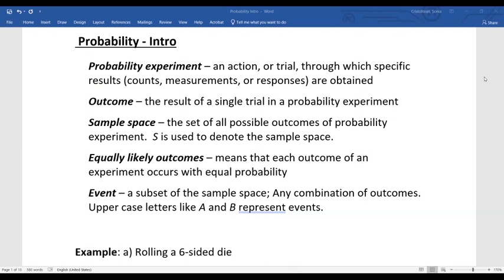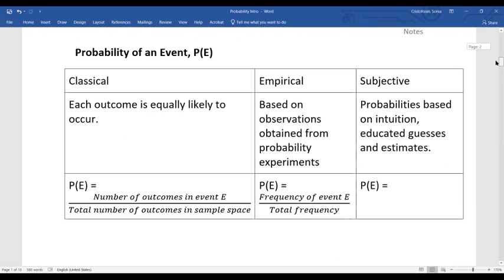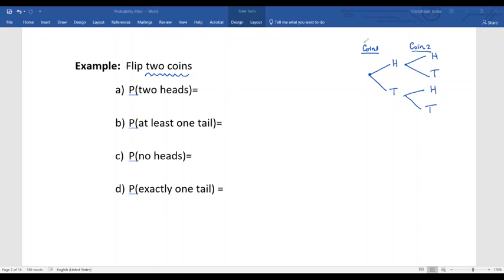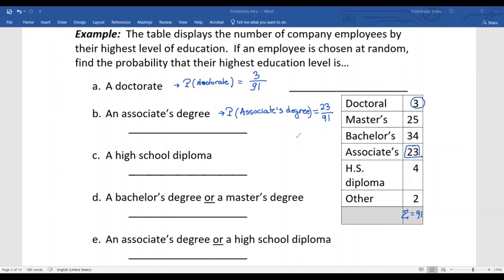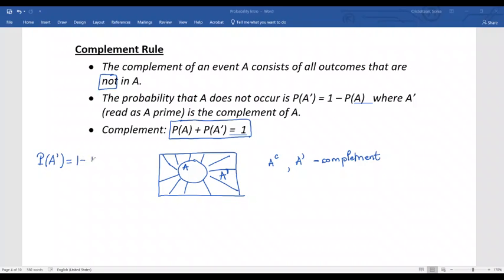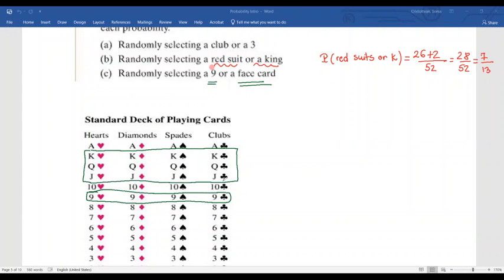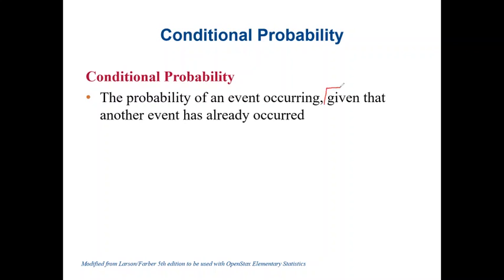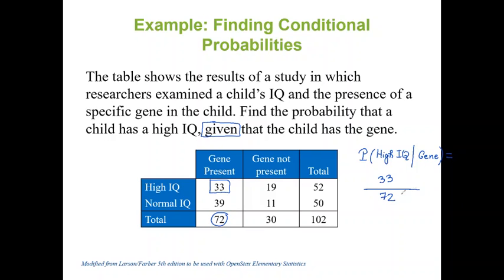Ch 4 Probability Part 1 Terminology and More 27 min default